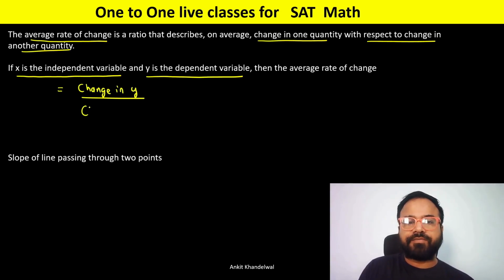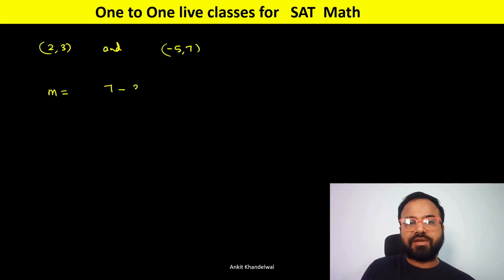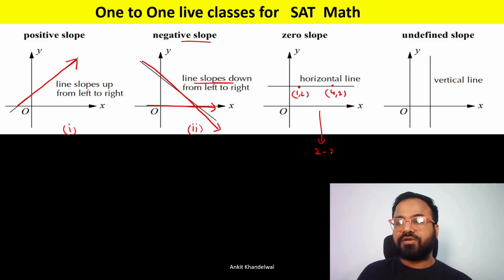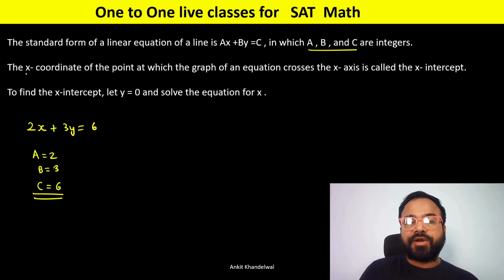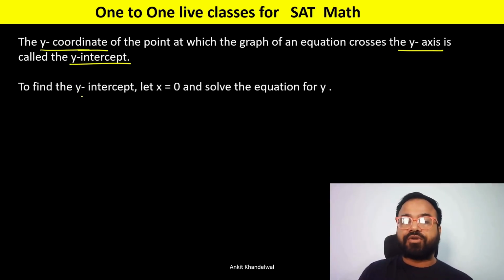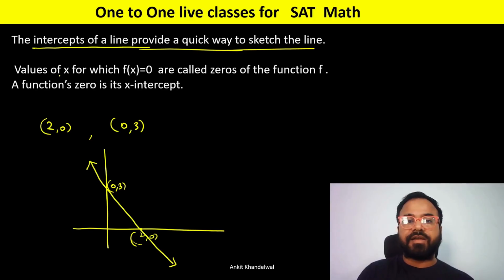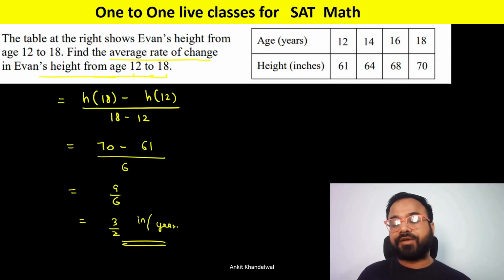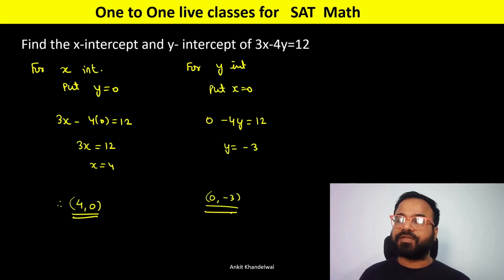Chapter 3 | Functions and Equations | SAT Maths | Part 3